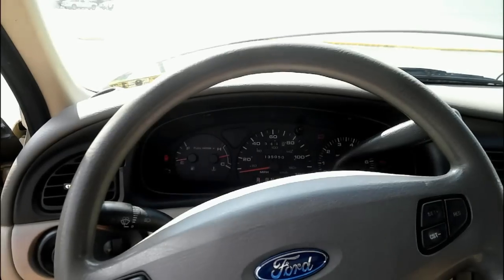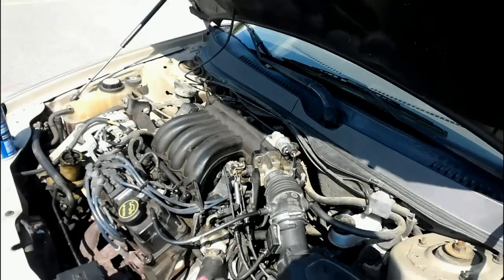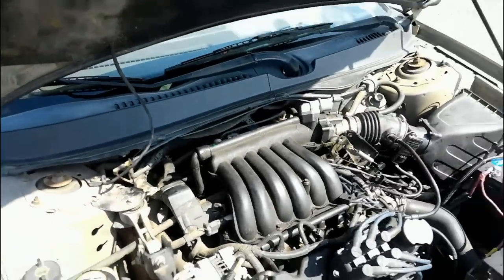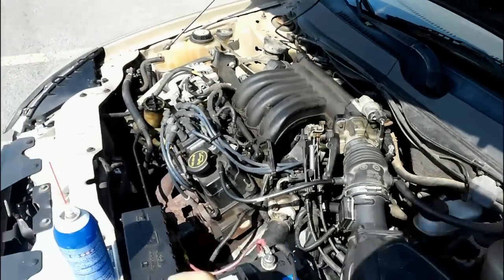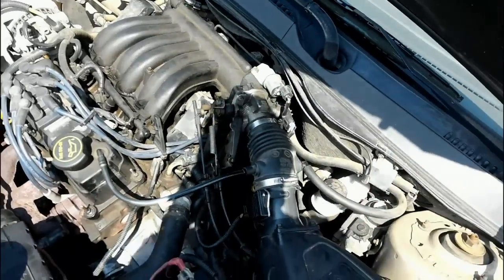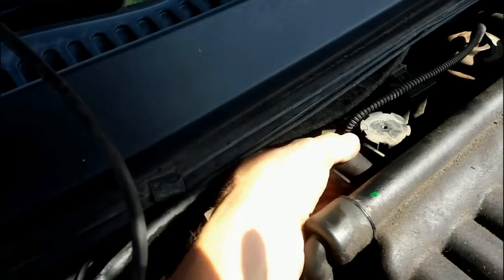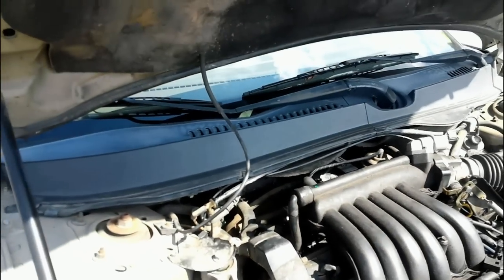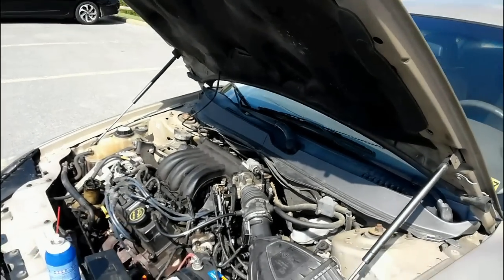PO171 PO174 FIX! How to figure where the leak is.....Ford Taurus and most vehicles!!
PO171 PO174 FIX! Ford Taurus
🔻Nathan's DIY Tools And Parts:
1. DEWALT Tools Set (192 Piece)
2. Basic Mechanic Tool Set
3. Professional Socket Set
4. Ratcheting Wrench Set
5. No Charging Required Car Jump Starter
6. Battery Pack Car Jump Starter
7. Uniteco 1/2" Cordless Impact Wrench Kit, 18V Battery
8. HD Nitrile Gloves
9. Fast Orange Smooth Lotion Hand Cleaner
10. Mechanic Shop Towels
11. High 6000 Lumen LED Work Headlight